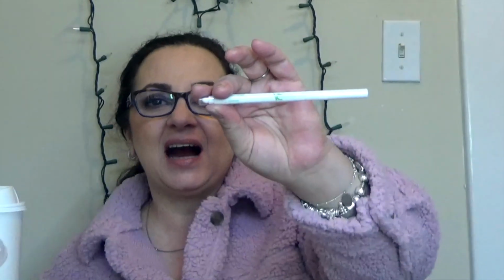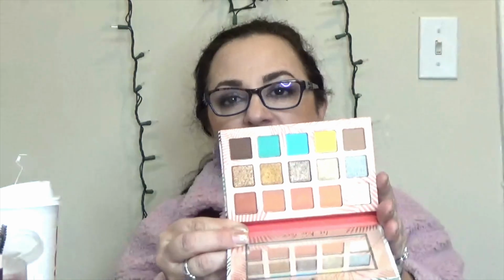Why are there 2? Ipsy glam bag for January 2024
Much love

Sign up for Mercari and get up to $30.

My P.O.Box
Leann Serao

I am a Jouer  Cosmetics Afflilate!

 you save $10 on your first box, and I earn a $15 credit towards add ons if you use my link. Please never feel pressured to do so, but thank you if you do.

Stitchfix